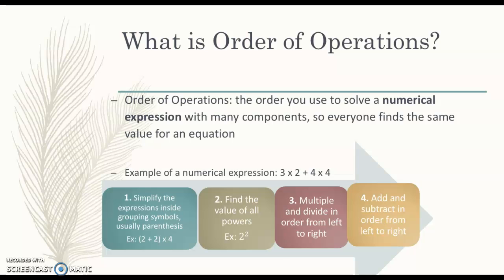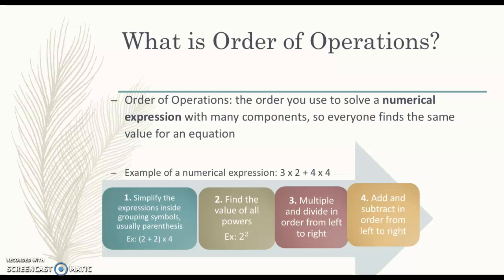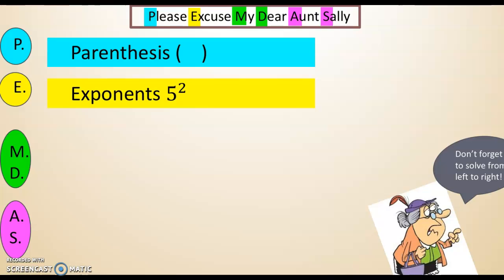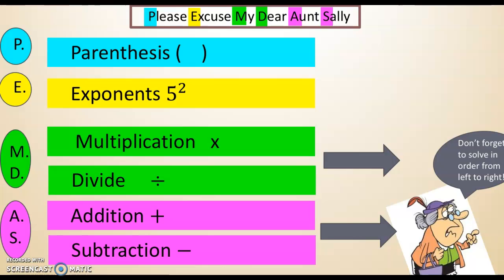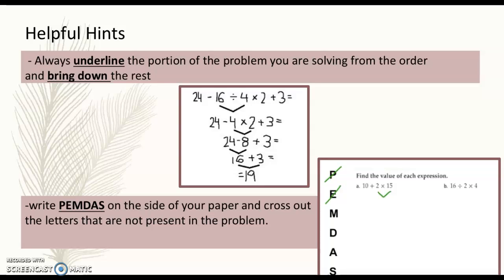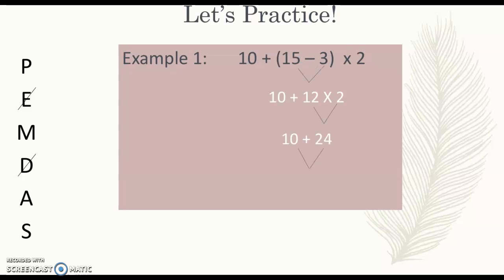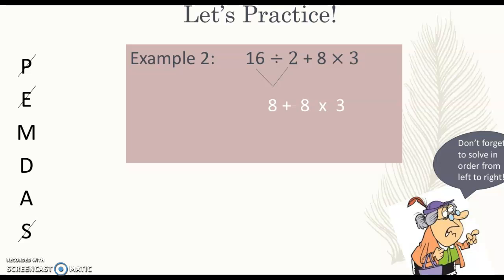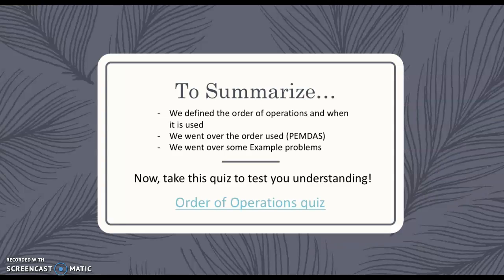Order of Opeations- 6th grade virtual lesson